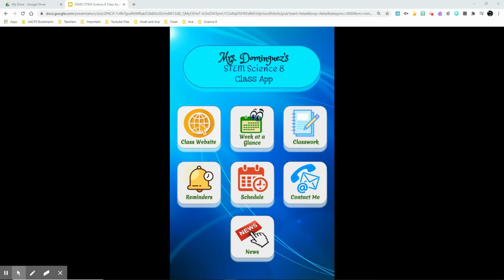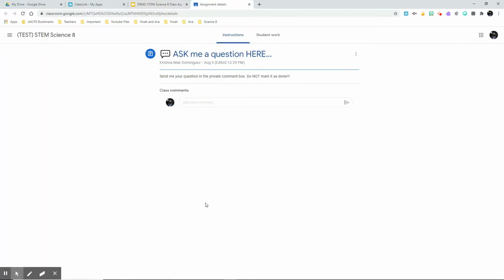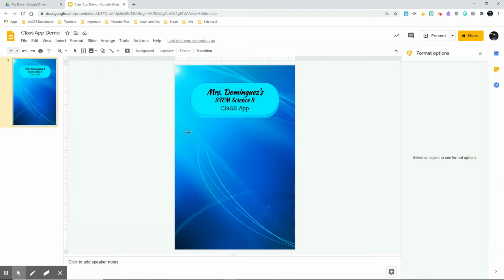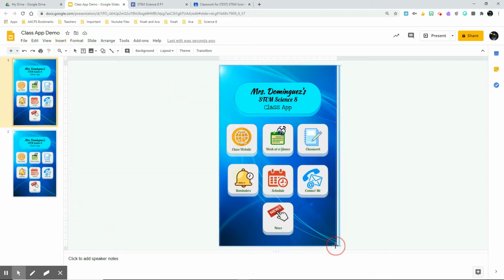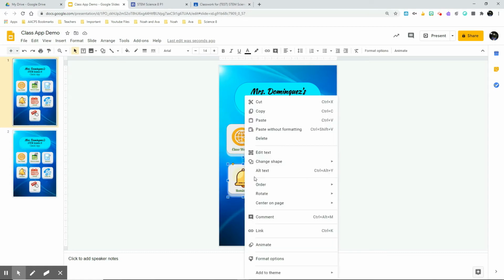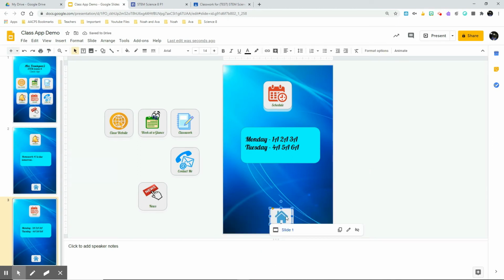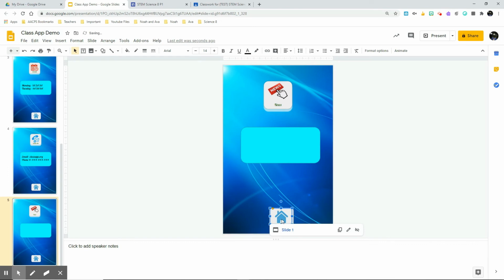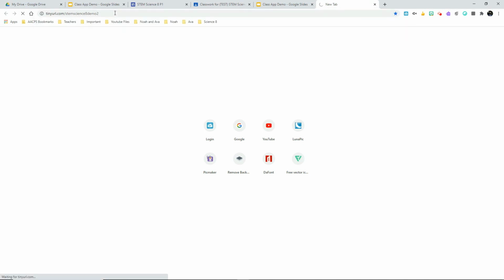Create a Class App with Google Slides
Family MOMents features a new Channel, Mom's EdTech Classroom, which highlights some fun and easy tech tools that teachers and homeschoolers can use to make learning fun and enjoyable.

This video shows you how to create a Class App using Google Slides that parents and students can add to their phone's or tablet's home screen for easy access.

Please give us a THUMBS UP if you LIKE the video and also help us by SUBSCRIBING to our channel to see all of our videos and SHARE it to everyone!  Thank you to everyone for your support and for watching our channel! God bless!!! 🙏 -Family MOMents ~ Mom's EdTech Classroom